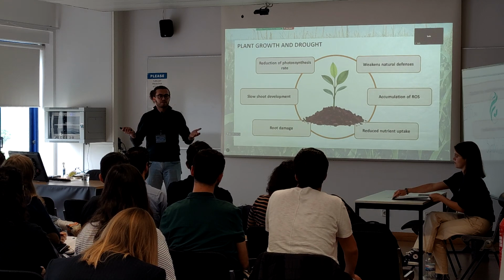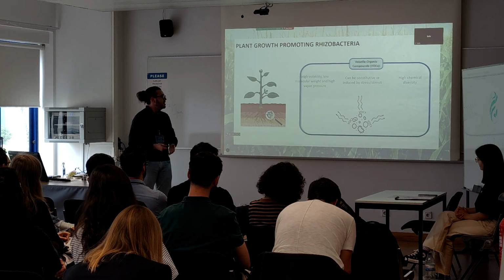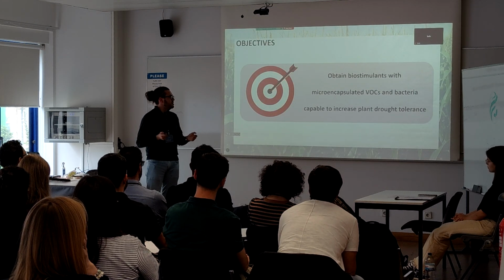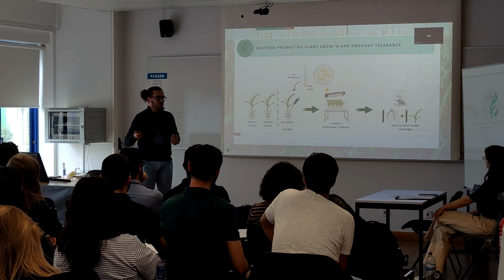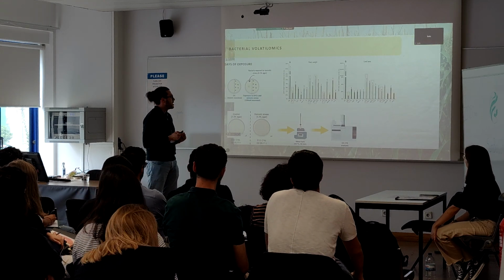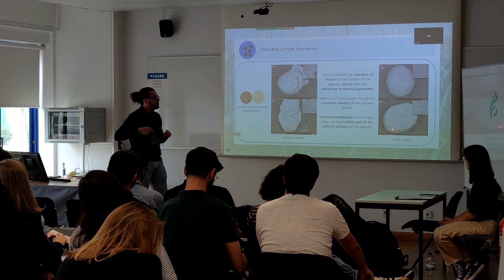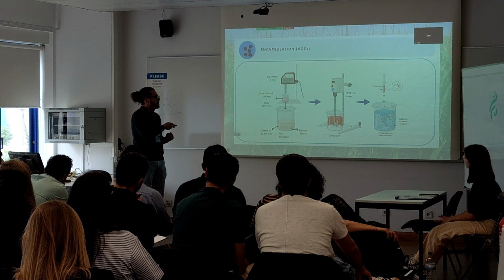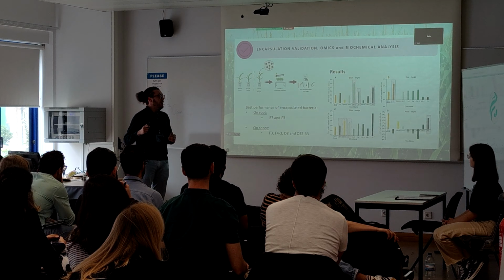SymBioCORE 2025 - Tiago Lopes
Title: Advancing drought tolerance and plant growth via rhizobacterial and volatile organic compound encapsulation

Summary: This presentation will focus on the microencapsulation of plant growth–promoting rhizobacteria (PGPR) as a strategy to enhance their survival and functionality under drought stress conditions. Selected bacterial strains were screened for their tolerance to osmotic stress and their potential to stimulate plant growth. The encapsulation process was optimized to ensure bacterial viability and effective release over time. The results of both in vitro and in planta experiments demonstrated that encapsulated bacteria maintained high survival rates and significantly improved plant growth and drought tolerance. These findings support the use of microencapsulation as a promising tool for sustainable agriculture, particularly in the face of increasing environmental stressors

Intro: Tiago Soeiro Lopes holds a Bachelor's degree in Biology (2019) and a Master's degree in Microbiology (2021), both from the University of Aveiro. He is currently pursuing a PhD at the University of Aveiro, with financial support from a grant provided by the FCT. His research focuses on biochemical and metabolomic responses of bacteria and plants under environmental stress, the role of rhizobacteria-derived volatile and non-volatile organic compounds in plant growth promotion, and the identification of bacterial volatiles using advanced GC-MS techniques. Tiago's professional competencies include experimental design, microbiological methods, stress biomarkers, and both univariate and multivariate data analysis